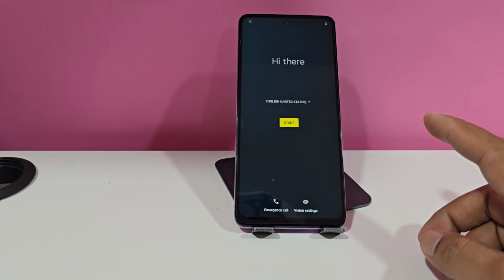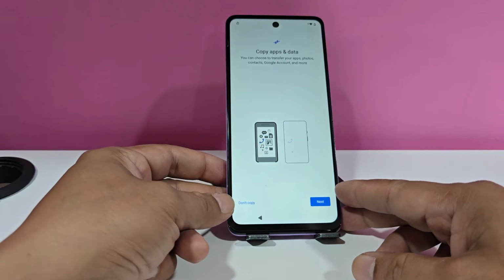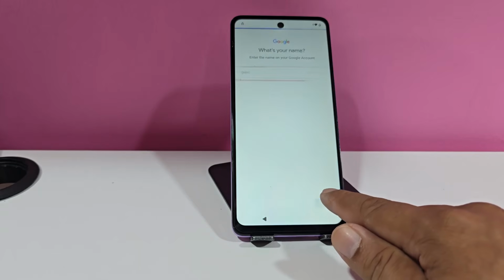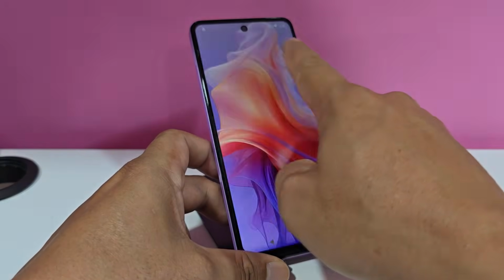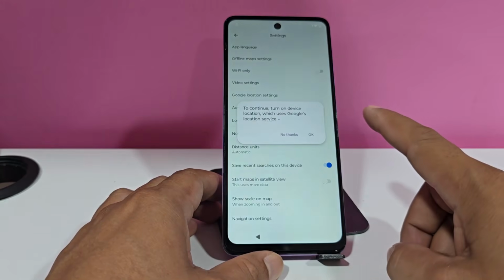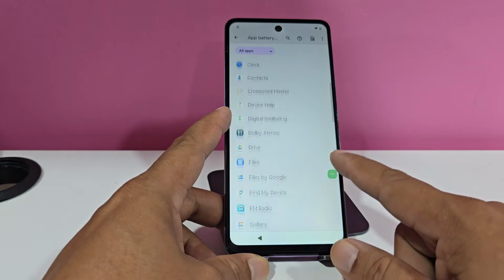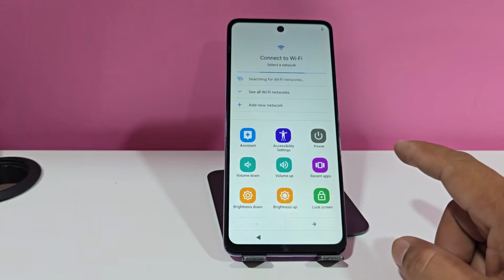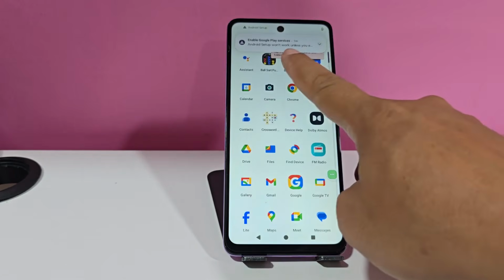WITHOUT PC Motorola Frp Bypass Android 16 - 15 - 14 2026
Learn how to bypass the FRP lock on your Motorola Moto without using a PC. This method is compatible with Android 15 and Android 16, allowing you to remove the Google account associated with your device. If you're looking to unlock your Motorola phone without a computer, this tutorial is for you. We will guide you through the process of skipping the Google account verification on your Motorola device, effectively bypassing the FRP lock. This method is easy to follow and doesn't require any technical expertise, making it accessible to everyone. By following these steps, you'll be able to remove the Google account from your Motorola Moto E15 and regain full access to your device. This is particularly useful if you've forgotten your Google account credentials or if you've purchased a used device with an existing account linked to it. With this method, you can unlock your Motorola FRP without a PC, giving you the freedom to use your device as you see fit. The process is straightforward and doesn't require any special equipment, making it a great solution for those who want to bypass the Google account verification on their Motorola device without using a computer. By the end of this tutorial, you'll have successfully removed the Google account from your Motorola Moto E15 and will be able to use your device without any restrictions.
WITHOUT PC  Motorola Frp Bypass Android 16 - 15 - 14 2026 Remove account google motorola

2 WITHOUT PC ANDROID 16-15-14

3 REMOVE WITHOUT PC ANDROID 15

4 WITHOUT PC ANDROID 16-15-14

5 WITHOUT PC ANDROID 16-15-14

6  WITHOUT PC ANDROID 15

7 WITHOUT PC ANDROID 15